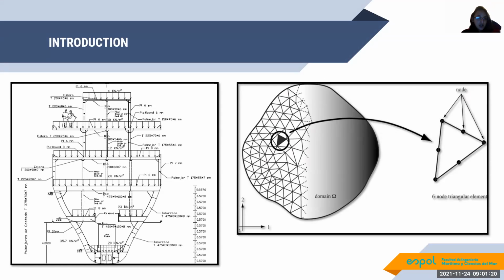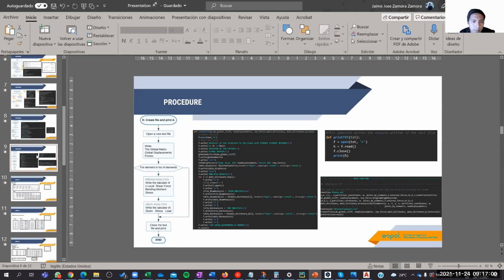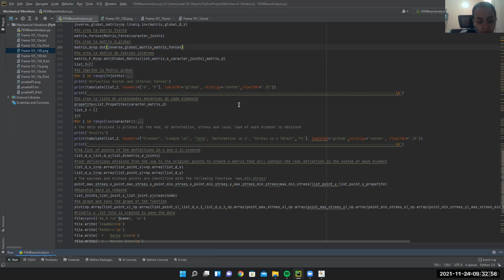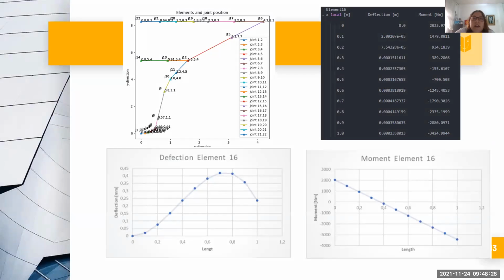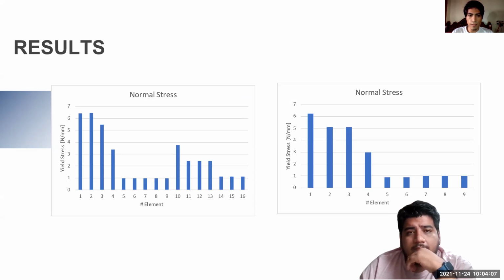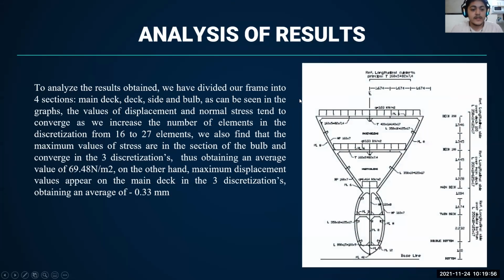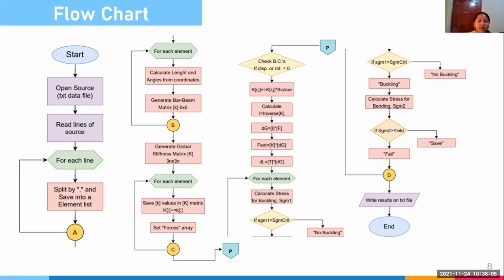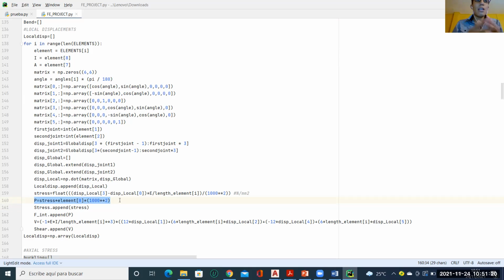Solution of plane stress problems using FEM -3.2 Project 1